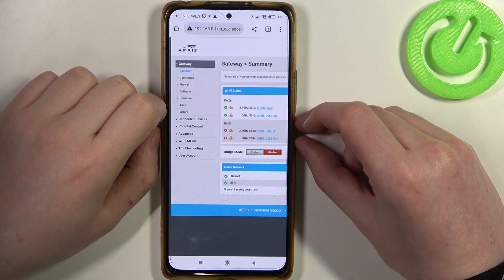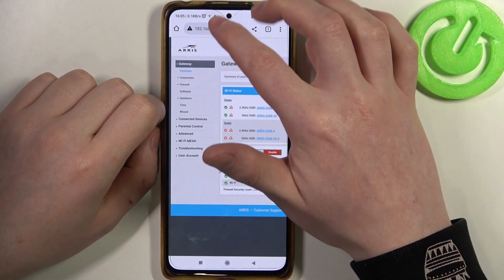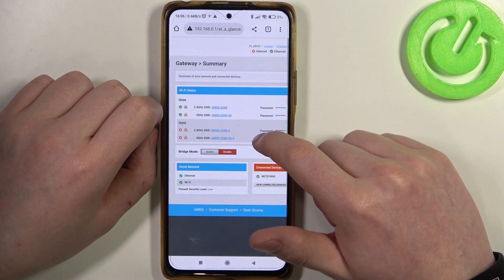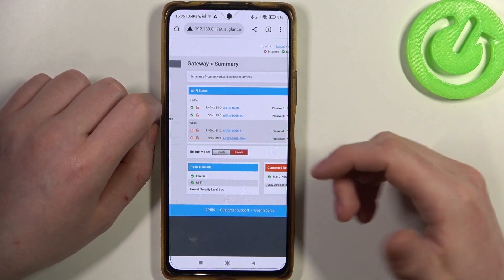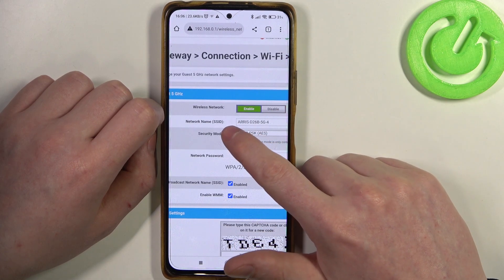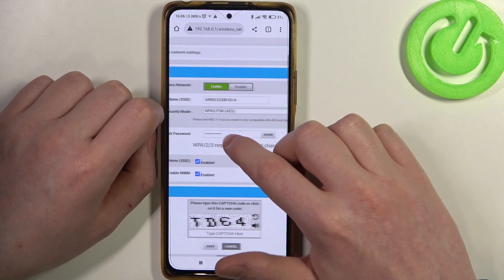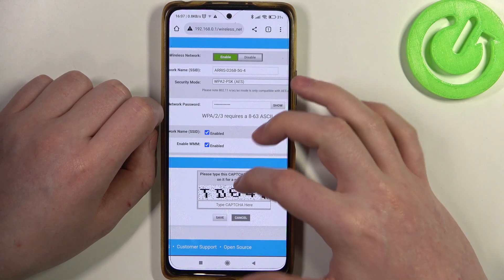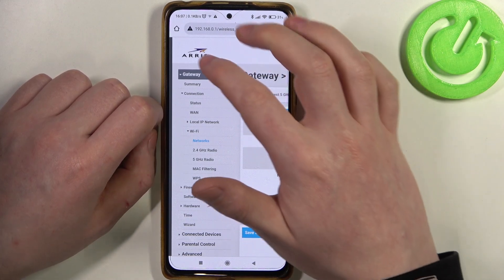How To Set Up Guest Networks On Arris Router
Are you looking to create a separate network for your guests on your Arris router? In this video tutorial, we'll guide you through the process of setting up guest networks on an Arris router, allowing you to provide secure and limited access to your visitors.

What is a guest network, and why should I set one up on my Arris router?
How can I access the Arris router's settings and configuration page?
What are the steps to create a guest network on an Arris router?
Can I customize the name and password for the guest network?
Are there any additional security settings or features to consider?